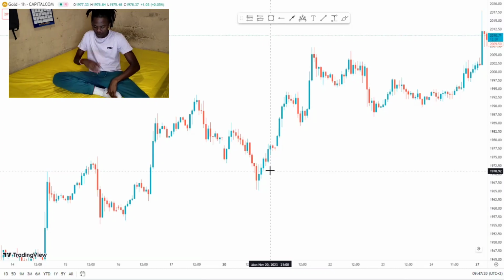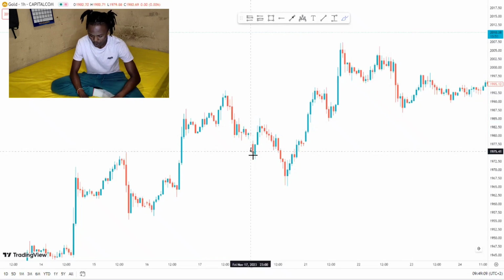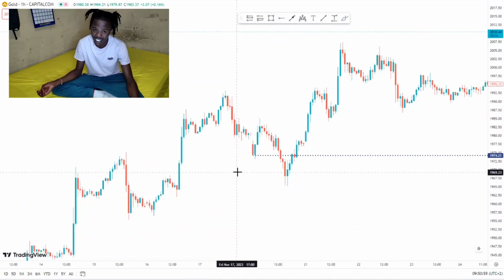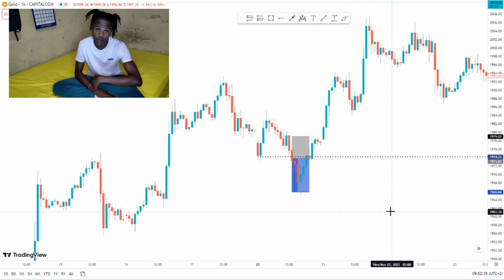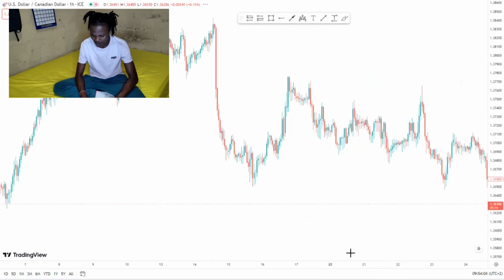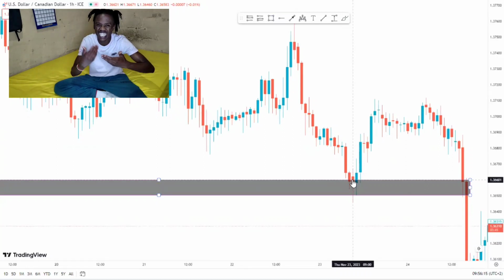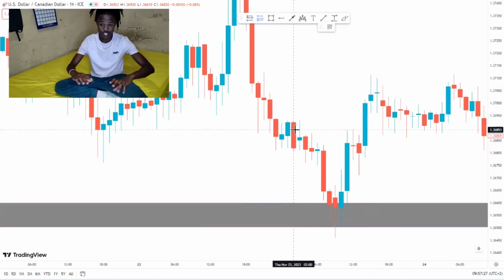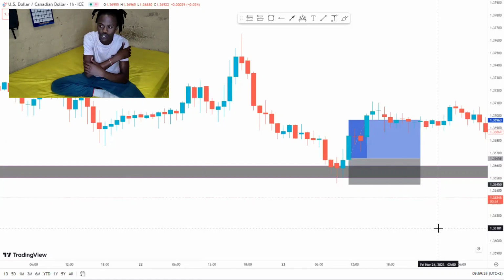INSANE FOREX PROFITS MADE USING OUR MODIFIED (circle of traders) ACADEMY STRATEGY!!!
How I Took Two Trades That Made Us Over 25% Return, GOLD(1:1RR 7PIPS) And USDCAD(1:1RR 30PIPS)

TIMECODES
INTR0: 0:00
GOLD BREAKDOWN: 02:00
USCDAD BREAKDOWN: 08:10
OUTRO: 13:13